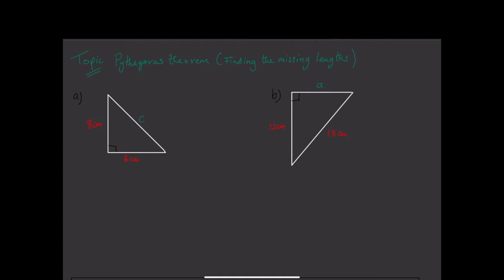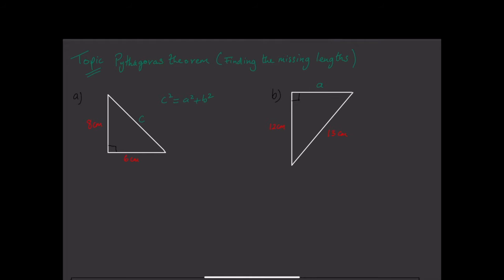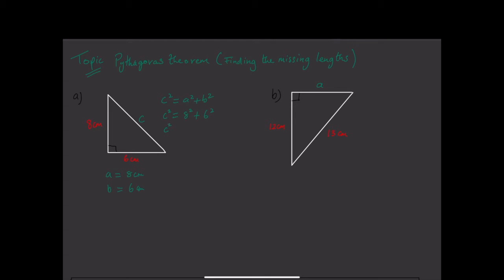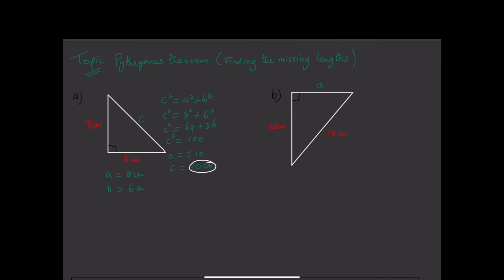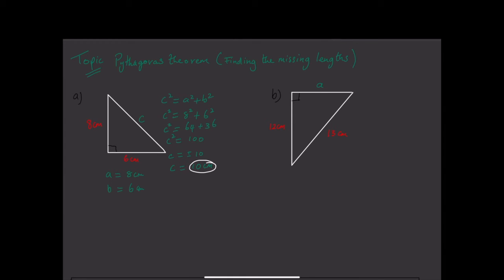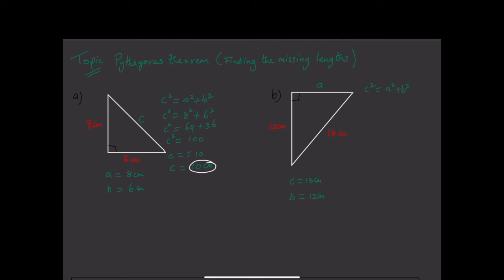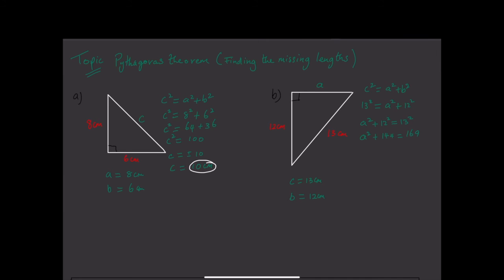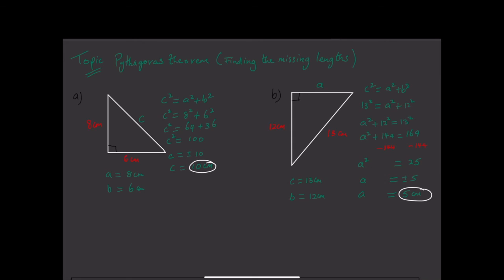pythagoras theorem :What mistake do you think students always make when finding the shorter side?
This video shows how to use the Pythagoras theorem to calculate the longer side and the shorter side.